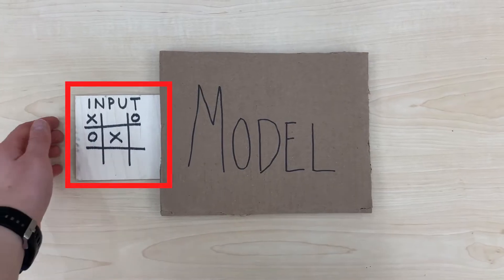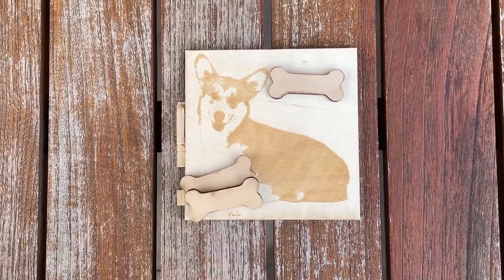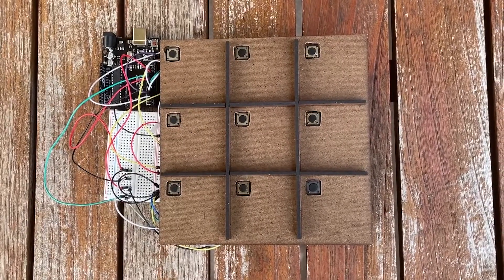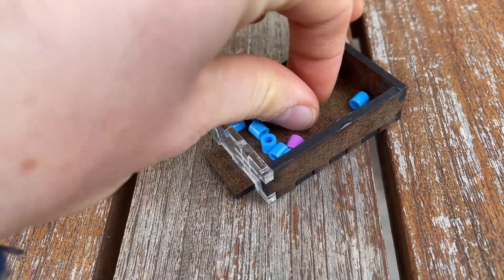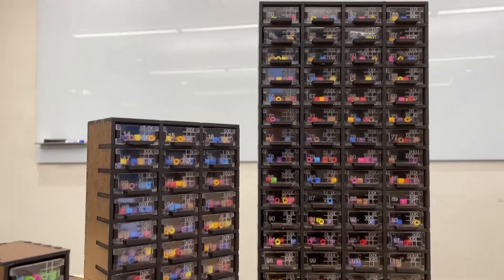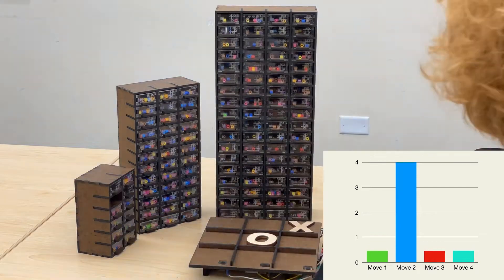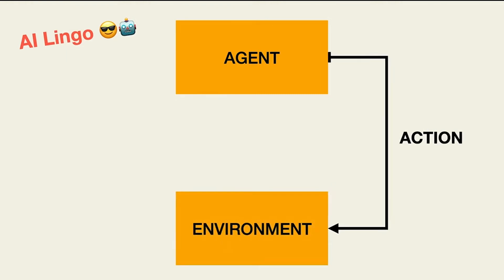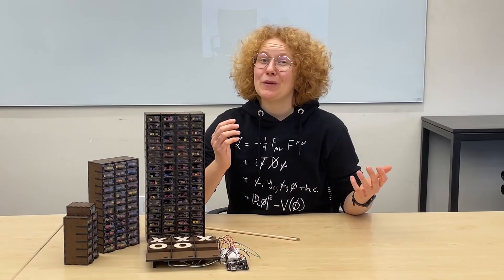Tic-Tac-Toe Box AI: Reinforcement Learning Explained | 2024 Science Ambassador Scholarship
In this video, I explain the basics of reinforcement learning - a popular technique for training AI systems with applications in gaming, healthcare, and more!

A lot of time, energy, and love went into making the mechanical computer and this video!